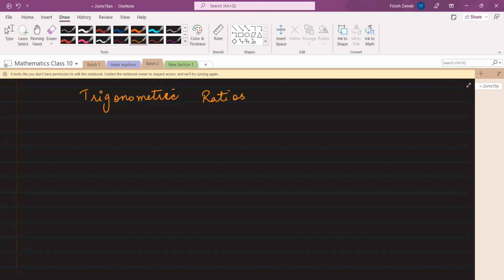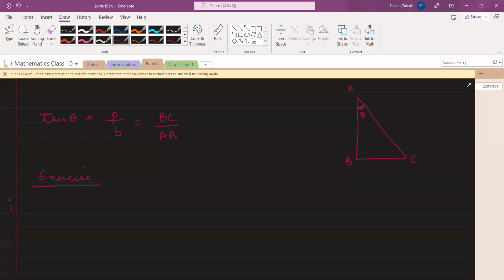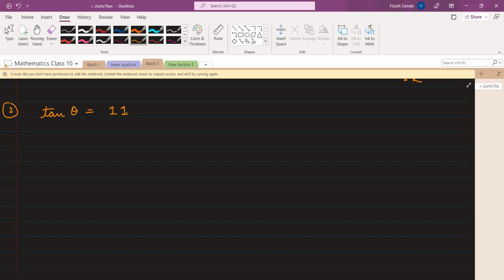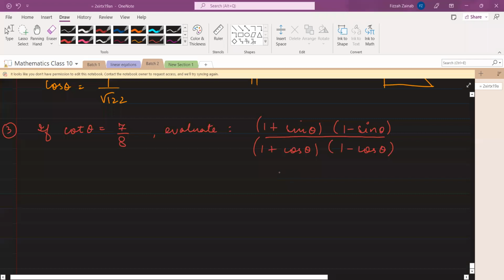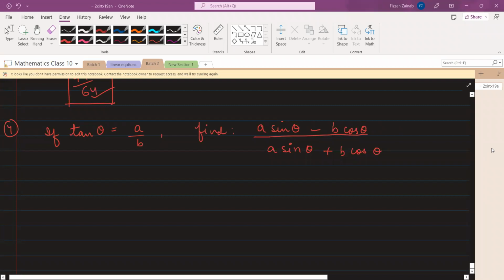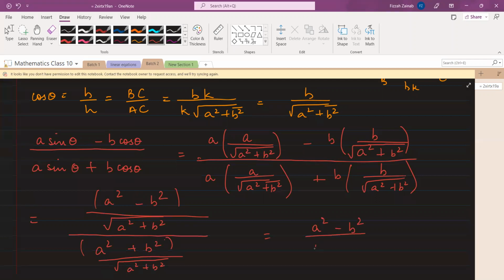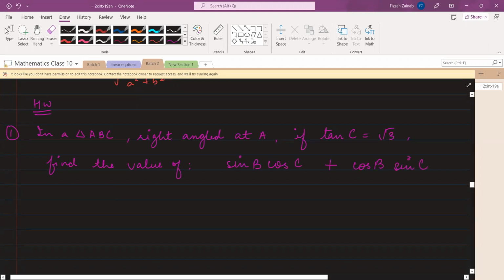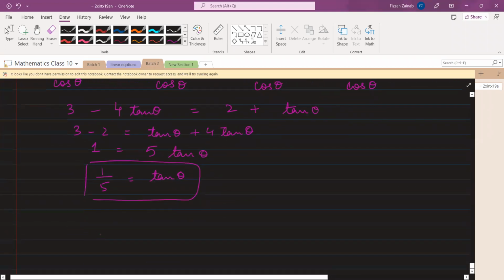Learnivio | Math Lect 10th MEB 12-11-2022